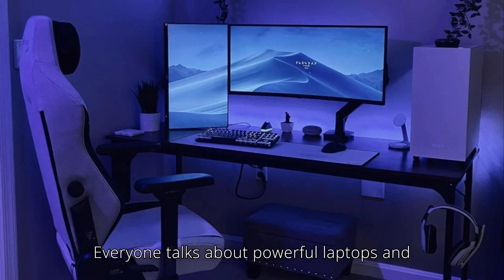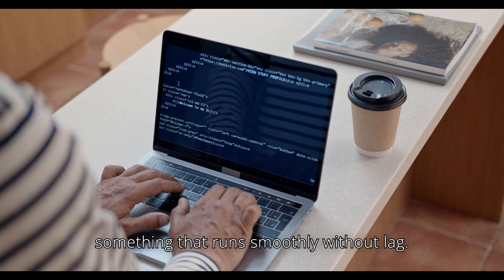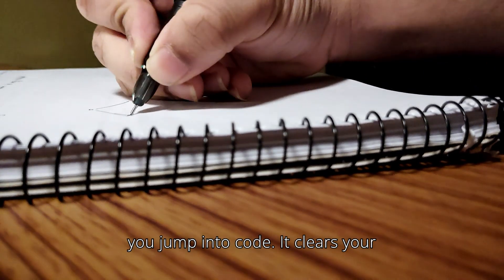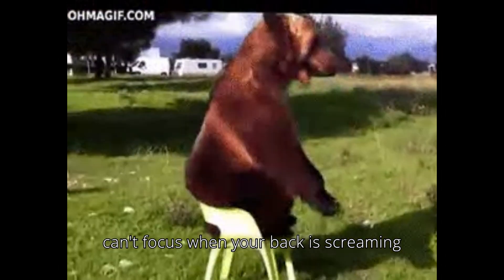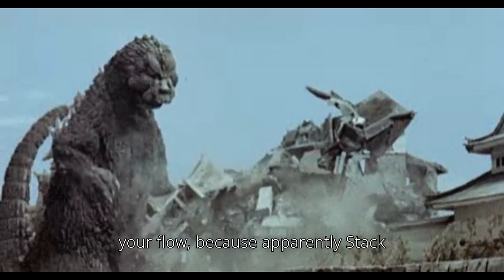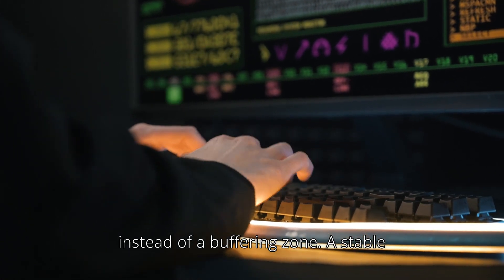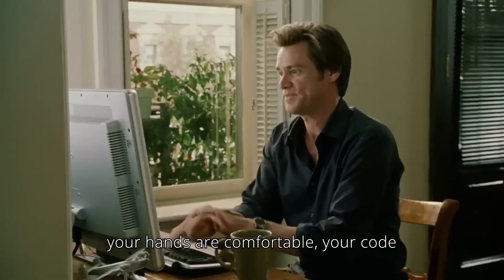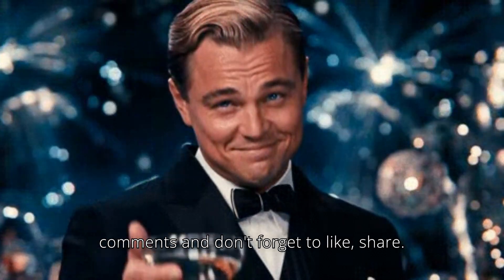5 Desk Essentials To Improve your Coding Setup in 2026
Want to level up your coding setup? Here are my top 5 developer desk essentials that boost productivity, comfort, and focus. From an ergonomic keyboard & mouse to a solid Wi-Fi extender — these are the must-haves every programmer needs in 2026.

🎧 Whether you’re a student developer, software engineer, or just someone who codes for fun, this setup will keep your workflow smooth and efficient.

Timestamps:
00:16 - Device/ Laptop Stand for Laptops
00:40 - Notepad
1:12 - Comfortable Place
1:35 - Soldi Internet / Wi-Fi-Extender
2:11 - Ergonomic Keyboard & Mouse

👇 Gear / Tools Mentioned:

Mechanical keyboard

Ergonomic mouse

Wi-Fi extender

Proper lighting setup

Related Search Phrases
"How to upgrade my setup"
"budget setup"
“developer desk setup ideas 2025”
"5 essential desk upgrades"
“how to improve coding productivity”
room upgrade
“budget coding setup for students”
coding setup
“best desk setup for programmers”

“developer desk setup 2026”

“programmer desk setup ideas”

“what’s on my desk developer edition”

“coding setup for students”

“minimalist developer setup”

“home office setup for work from home”

“best budget desk setup 2025”

“must have tech gadgets 2025”
python for beginners
“best accessories for coding setup”

“how to make your desk aesthetic and productive”

“tech setup ideas for programmers”

“how to make a productive workspace”

“developer setup accessories amazon”

“wifi extender setup for pc”

“coding setup must haves”

“cheap developer setup ideas”

“student desk setup 2025”

“programmer essentials list”
“setup upgrade ideas for coders”
“best accessories for programmers”
gaming setup
“tech setup for coding 2025”